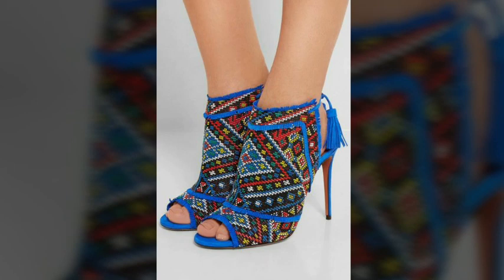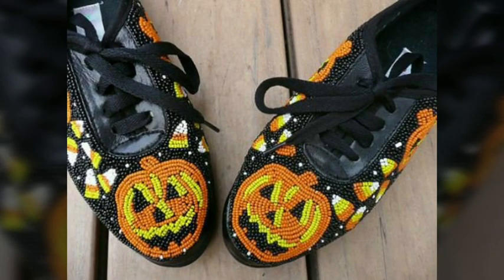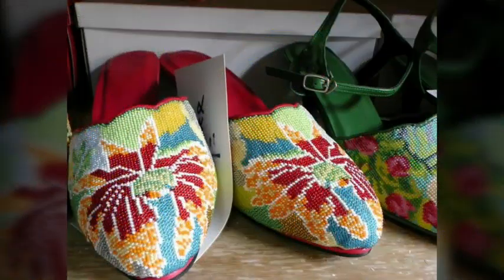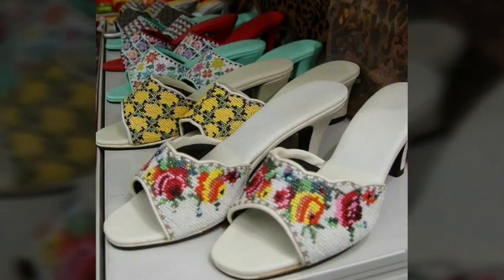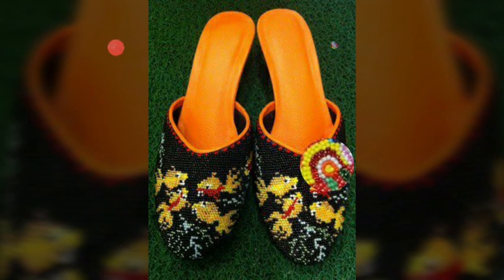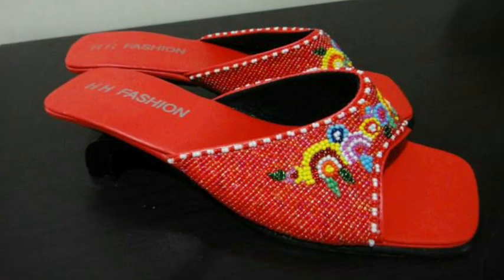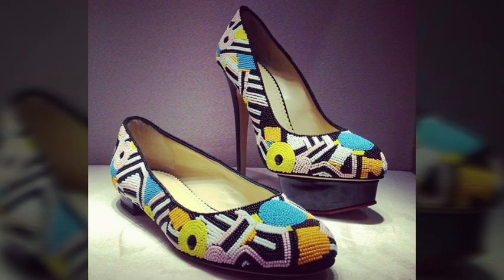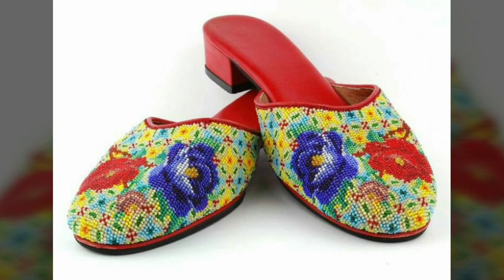Top Stylish American Native Beaded Sandals/Sexy Feet In Fully Beaded Maxi Beads Pumps/Beaded Shoes